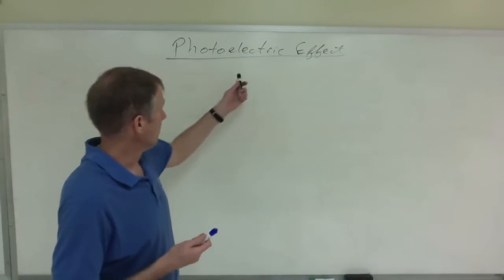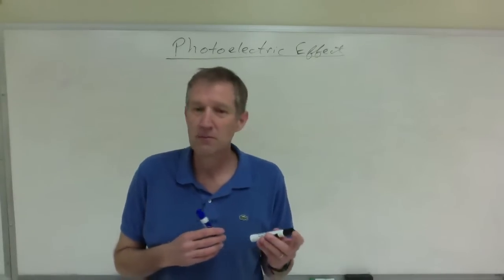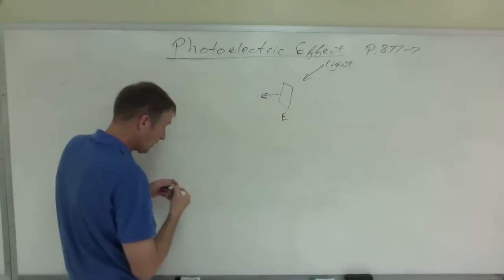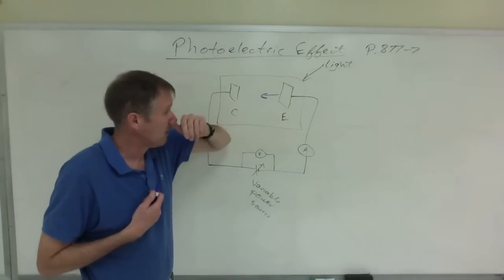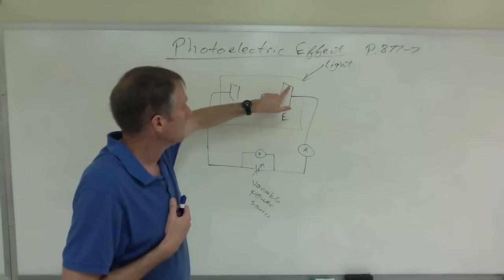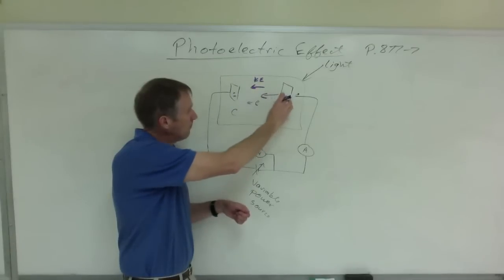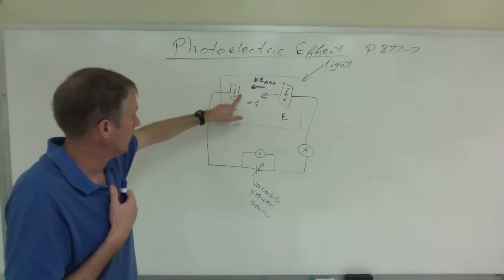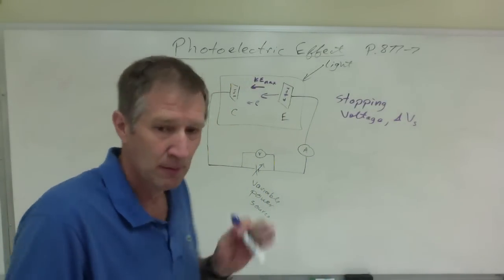Photoelectric Effect 1